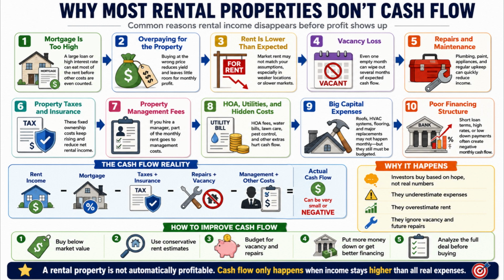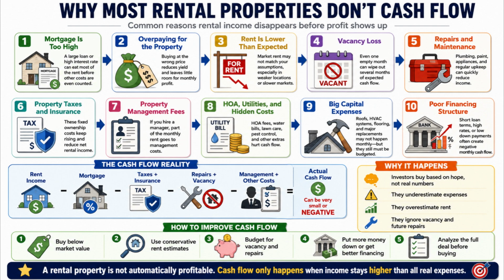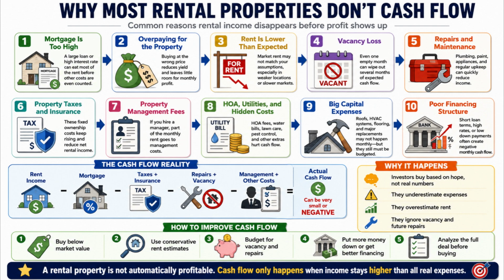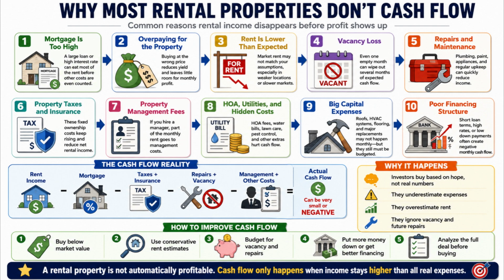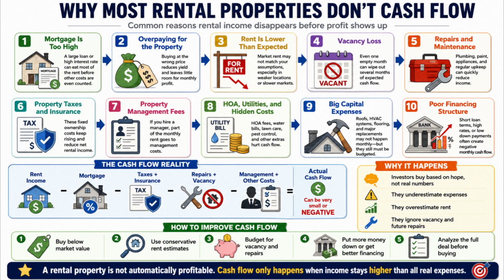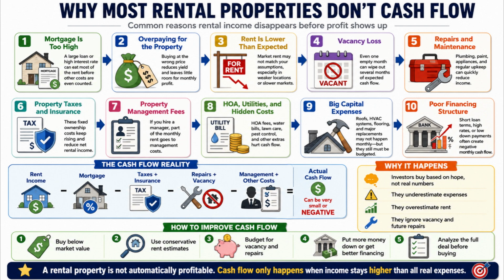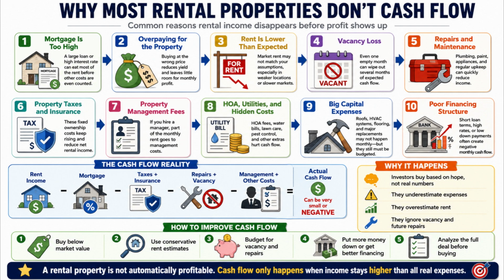Why Most Rental Properties Don’t Cash Flow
Learn why most rental properties don’t cash flow and how rental income can disappear after mortgage payments, property taxes, insurance, vacancy loss, repairs, maintenance, HOA fees, management costs, and poor financing. This simple real estate investing guide explains why many rental properties become negative cash flow and how investors can analyze the full deal before buying.

Perfect for beginner real estate investors, landlords, and personal finance learners who want to understand rental property cash flow, passive income, and investment property mistakes.